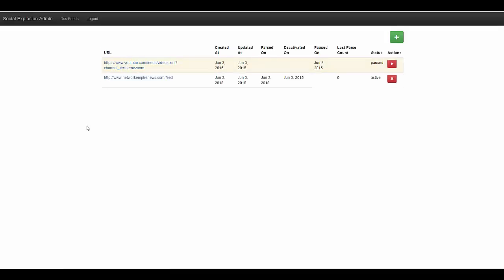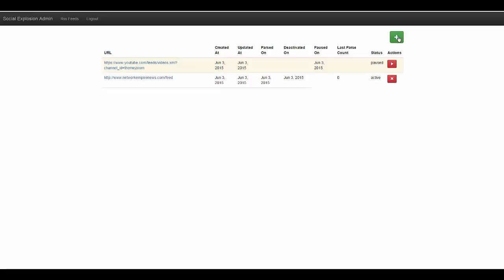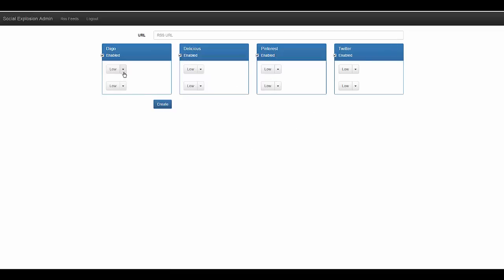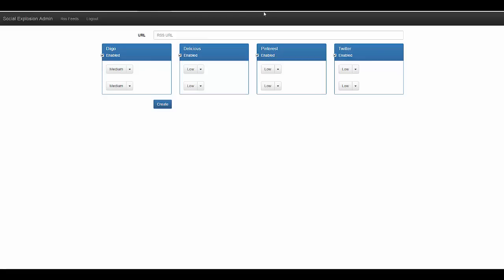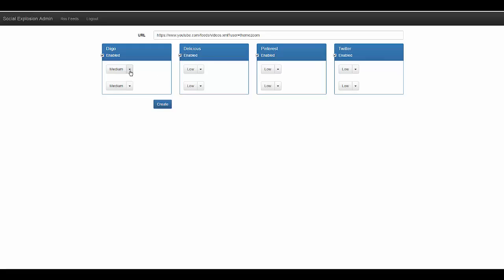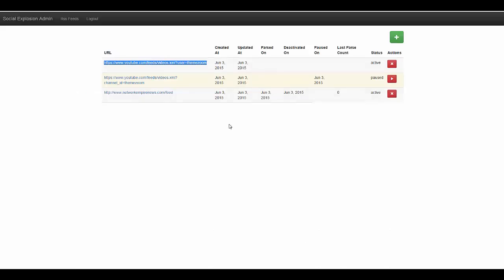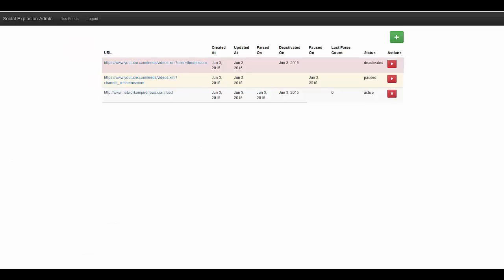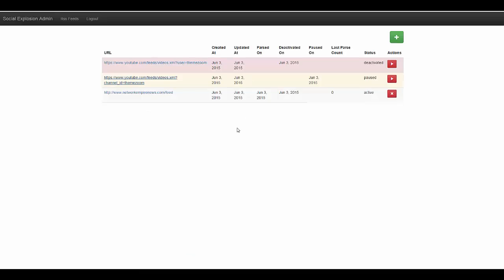(Jun 3, 2015 ) Social SEO RSS Dashboard